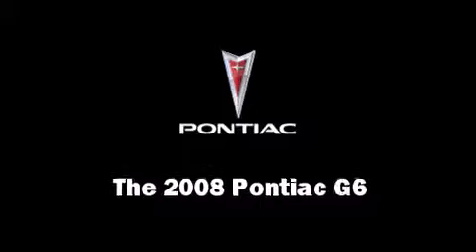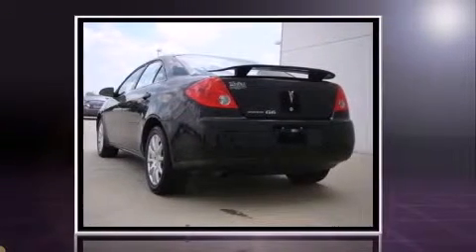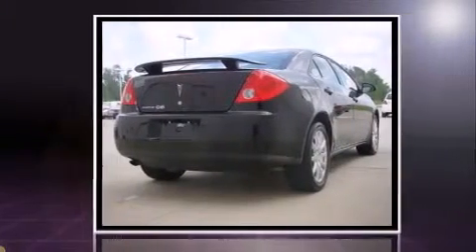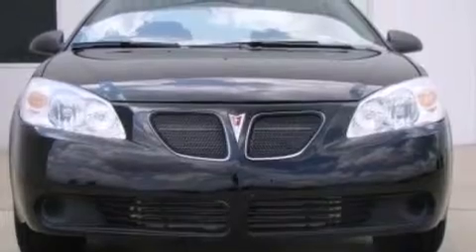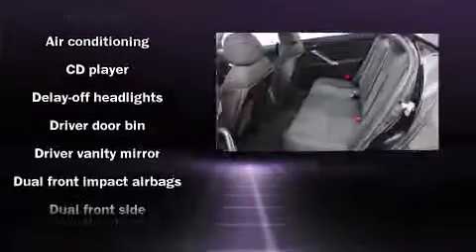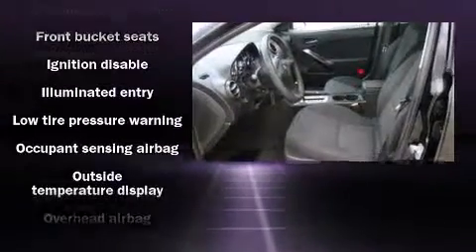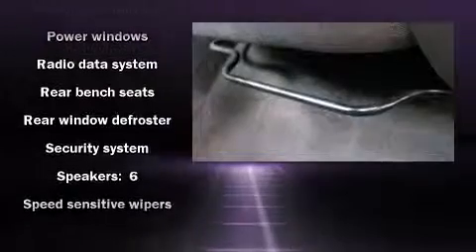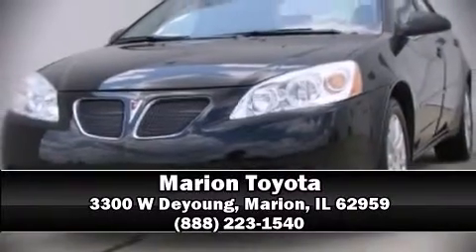2008 Pontiac G6 Value Leader in Marion, IL 62959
Marion Toyota
3300 W Deyoung

The 2008 Pontiac G6. This 4 door, 5 passenger sedan still has fewer than 60,000 miles! It features a front-wheel-drive platform, an automatic transmission, and a 2.4 liter 4 cylinder engine. Top features include front bucket seats, air conditioning, fully automatic headlights, telescoping steering wheel, power door mirrors, power windows, and a split folding rear seat. Audio features include a CD player with AM/FM radio, and 6 well positioned speakers. Passengers are protected by various safety and security features, including: dual front impact airbags with occupant sensing airbag, front SIDE impact airbags, traction control, ignition disabling, and 4 wheel disc brakes with ABS. It also arrives with a Carfax history report, providing you peace of mind with detailed information. Come down today and see this vehicle for yourself.